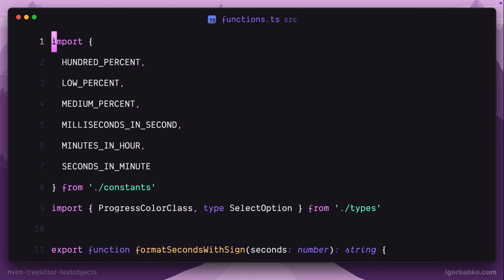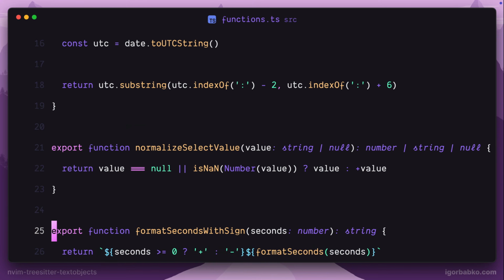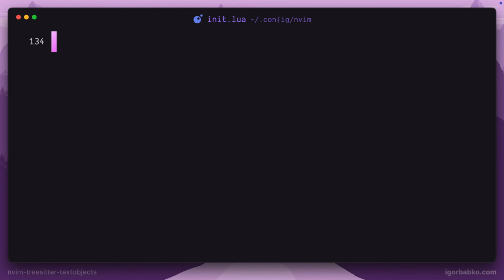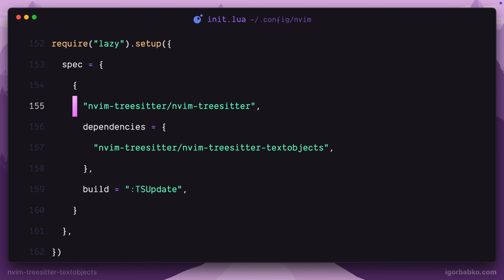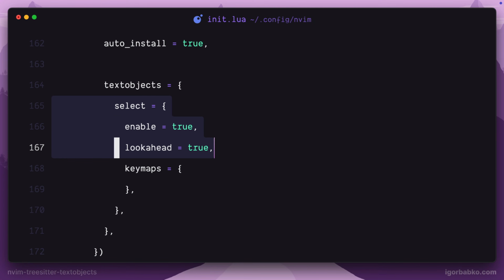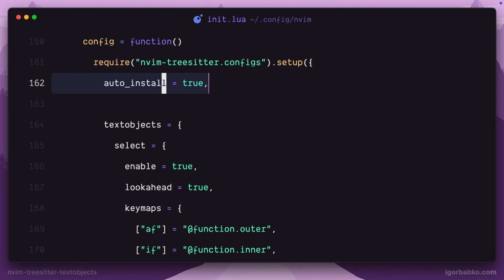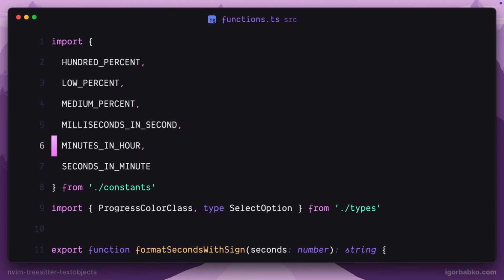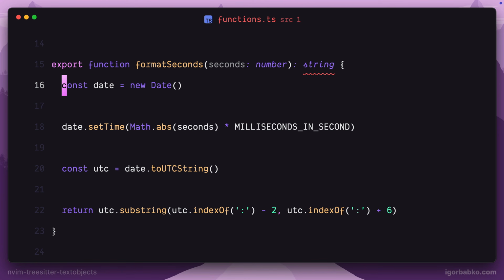VS Code + Neovim Treesitter | Advanced Navigation and Editing - #1 Installation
Advanced navigation and editing with Neovim Treesitter Text Objects plugin.